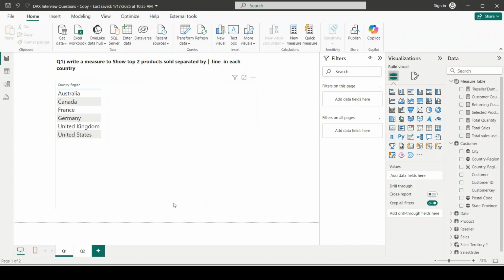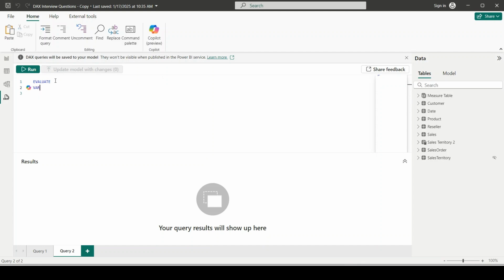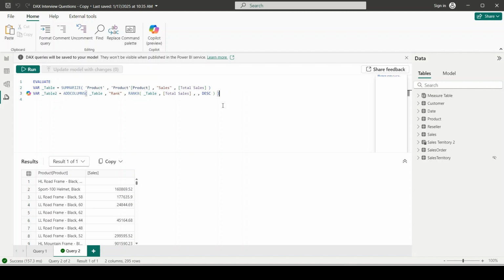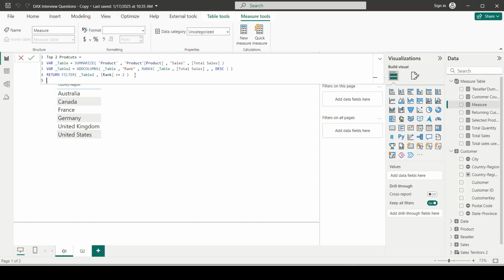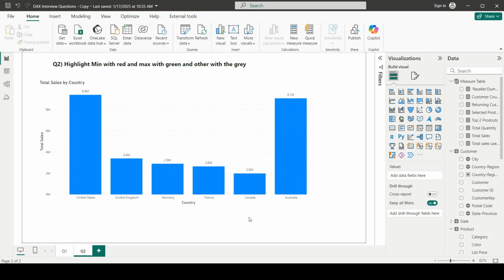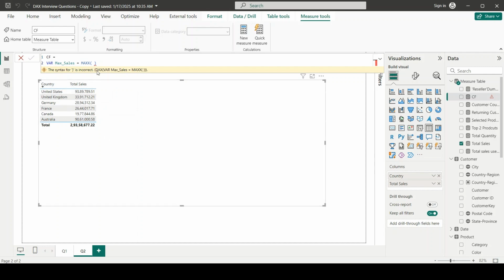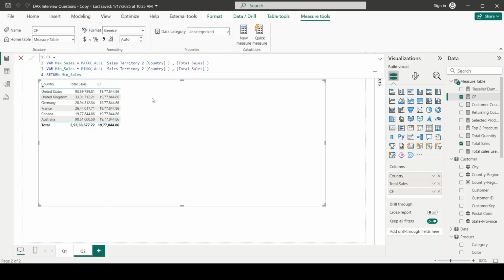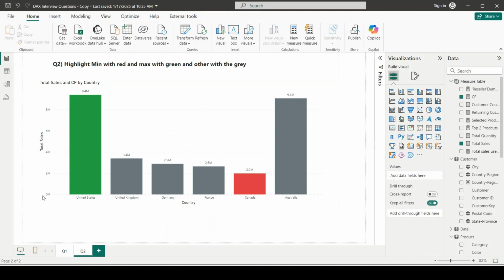🚀 DAX Interview Questions Solved! Ace Your Data Analyst Job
🚀 Crack Data Analyst Interviews with DAX!
In this video, I solve real DAX interview questions that will help you master essential DAX functions like FILTER, SUMMARIZE, MINX, MAXX, CALCULATE, CONCATENATEX, ADDCOLUMNS, ALL, and more! Perfect for Power BI and Data Analyst job interviews. 🎯

📌 What You'll Learn:
✅ How to use FILTER and ALL for advanced filtering
✅ Summarizing data efficiently with SUMMARIZE
✅ Using MINX, MAXX, and CALCULATE like a pro
✅ String aggregation with CONCATENATEX
✅ Optimizing your DAX with ADDCOLUMNS